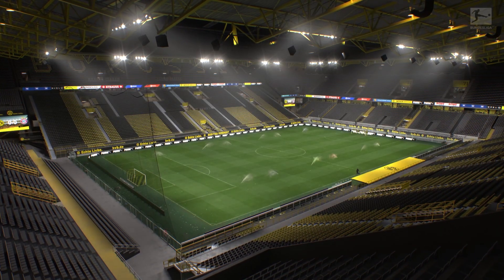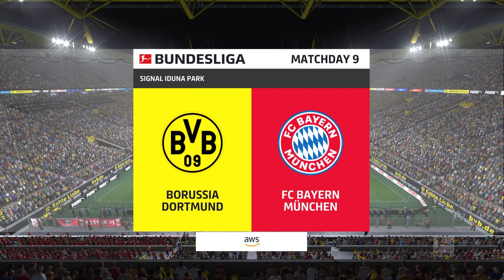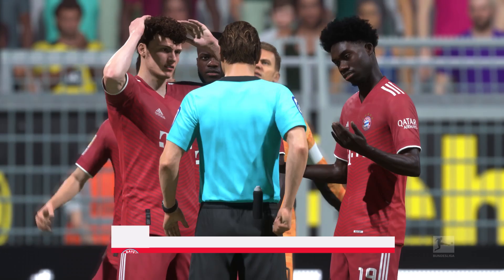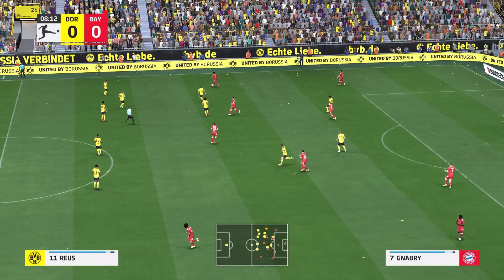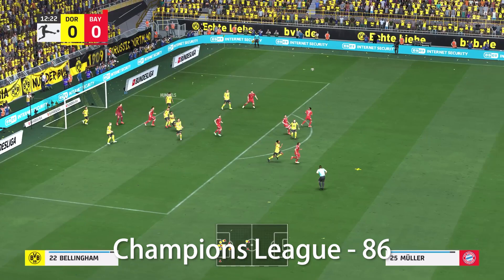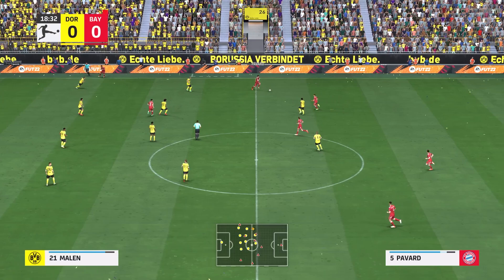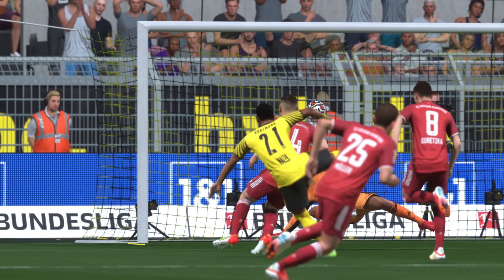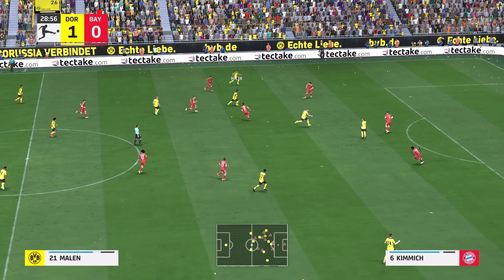The FIFA 22 Guide for Realistic BUNDESLIGA Career Mode Saves!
Over to Germany for todays video, a guide on the rules, transfers, stadiums and teams in the Bundesliga on FIFA 22!

Realistic Rules for playing in Germany.

Each team is required to have a minimum of 12 German nationals
4 local players in your squad
A local player is someone who's spent 3 years at the club up to the age of 21
Maximum of 99 players registered (lol)

Where to Scout
Keep that academy realistic.
Scout Germany & two of:
Netherlands
Poland
France
Austria
Cameroon
Switzerland
Brazil
Croatia

Realistic Player Ratings
If you dont want to dominate the league.

Champions League - 86
Europa League - 83
Mid Table - 82
Relegation Fodder - 76